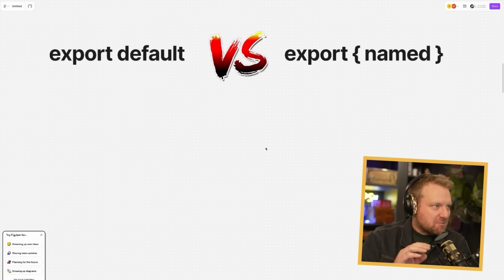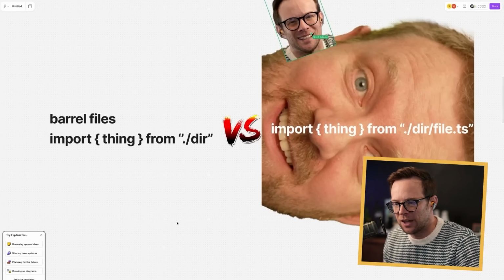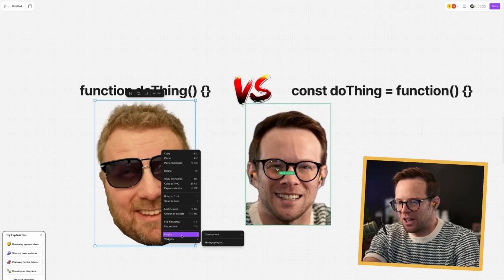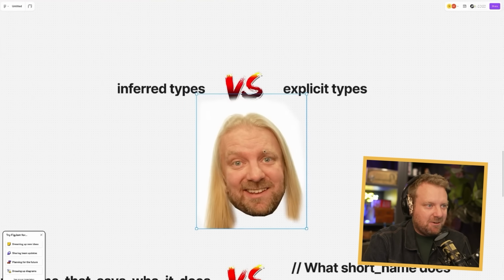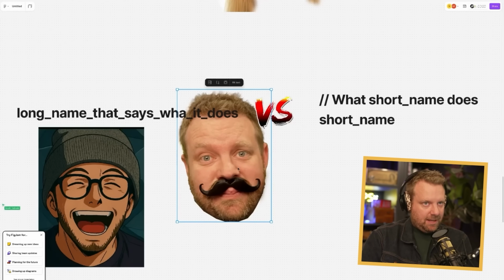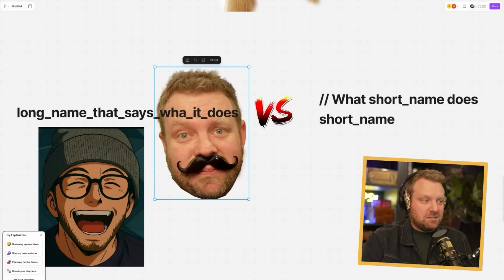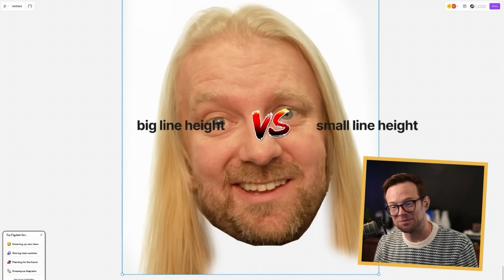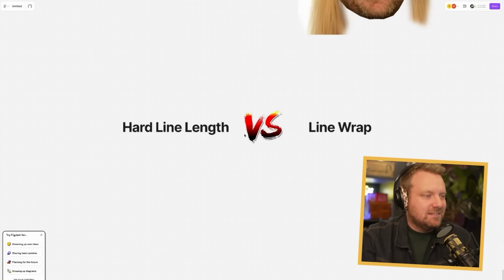Hot Takes + Bike Shedding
Wes and Scott dive into some hot takes and classic debates—tabs vs spaces, camel vs snake case, export styles, barrel files, variable naming, and more.

(00:00) - Welcome to Syntax!
(01:26) - CSS variables: descriptive vs. semantic
(03:38) - snake_case vs. camelCase
(04:54) - Default exports vs. named exports
(06:23) - Barrel files vs. direct imports
(09:15) - Function declaration vs. function expression
(11:00) - Inferred types vs. explicit types
(13:40) - Brought to you by Sentry.io
(14:40) - Long and explicit variable names vs. short with comments
(16:27) - Self-documenting code vs. code comments
(17:03) - Rebase vs. merge commit
(18:39) - Naming event parameters: e vs. event
(20:33) - Tabs vs. spaces
(22:18) - Big line height vs. small line height
(23:50) - Hard line length vs. line wrap

Hit us up on Socials!